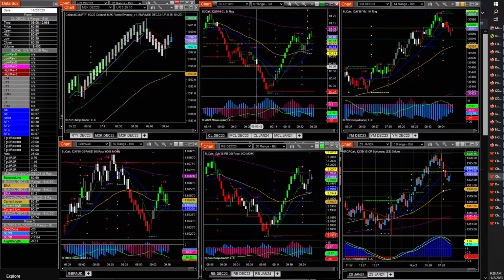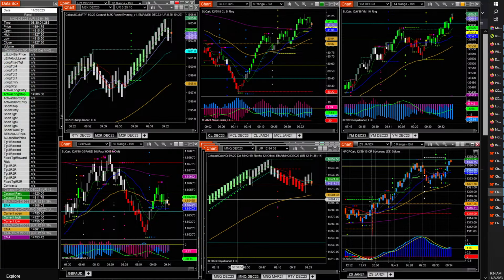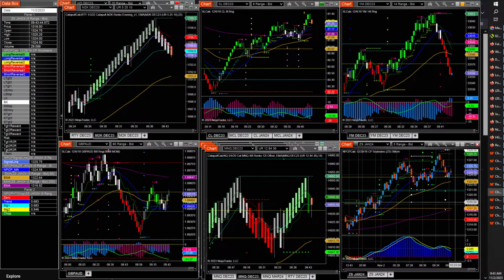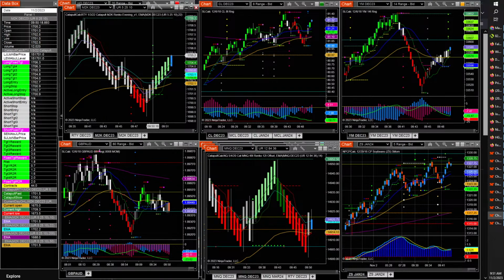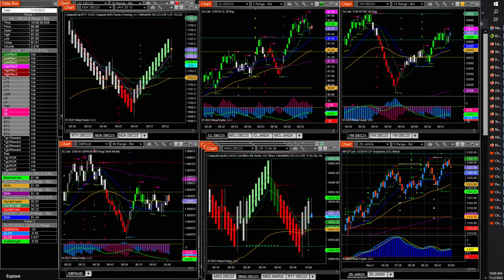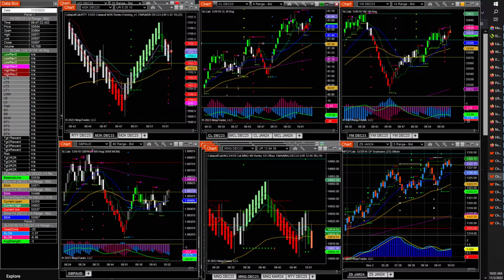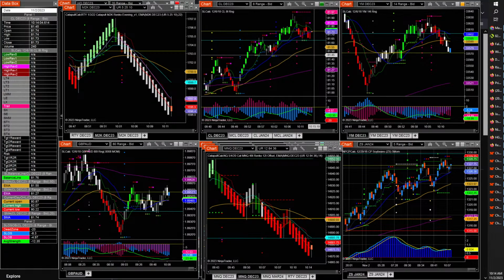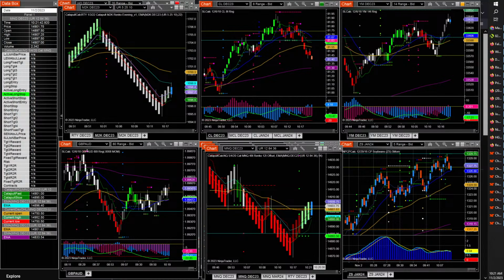Thursday Live Traderoom | NinjaTrader - 11/02/23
Hi Backpack Traders!

Indicators:
Welcome to our Thursday Traderoom Session.

-John